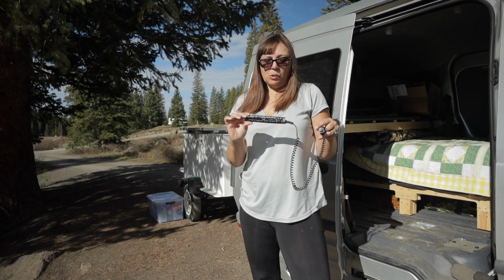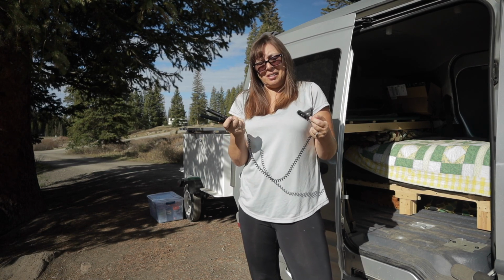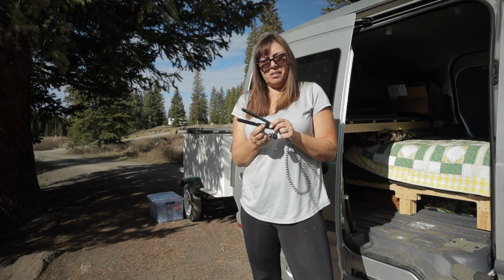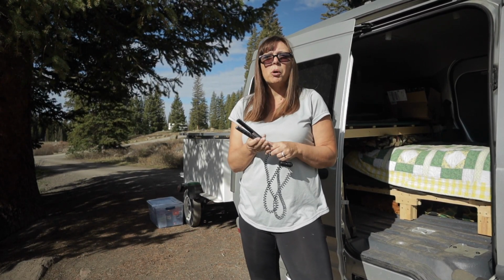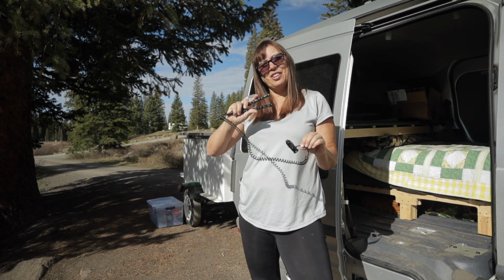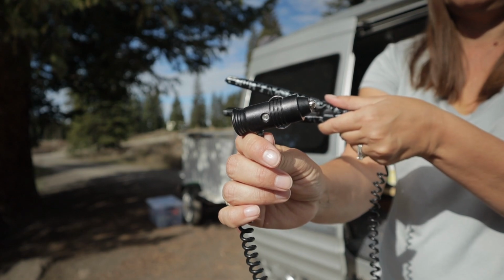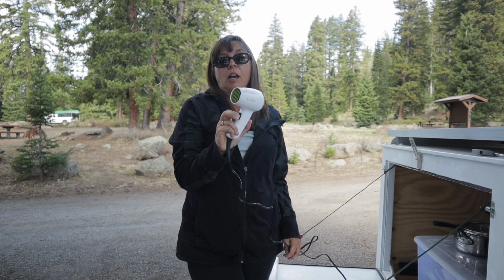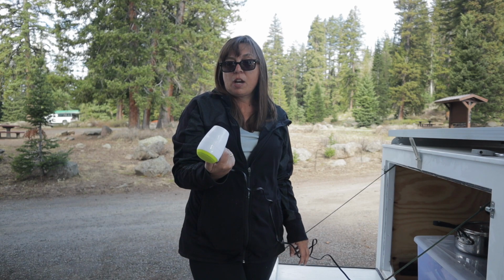12V Gadgets Every Van Life Woman Needs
12V Gadgets Every Van Life Woman Needs - Showing you two low cost 12V gadgets that can help ladies "Look and Feel" better while living in a van.

Jeegol Mini 0.5 12V Tourmaline Ionic Travel Hair Straightener
Andis Gentle Dry 650 Low Watt Pet Dryer
POTEK 750W Car Power Inverter DC 12 V to 110V AC